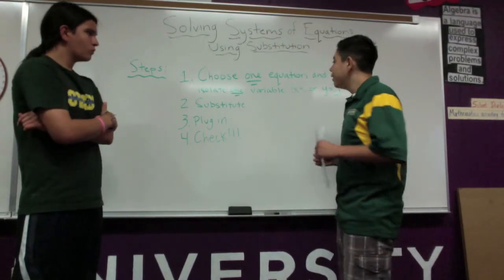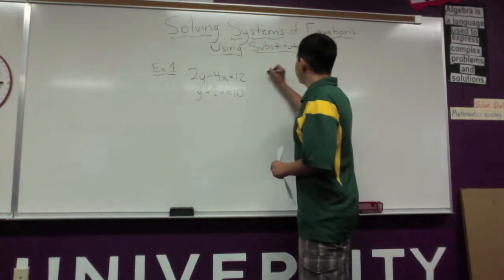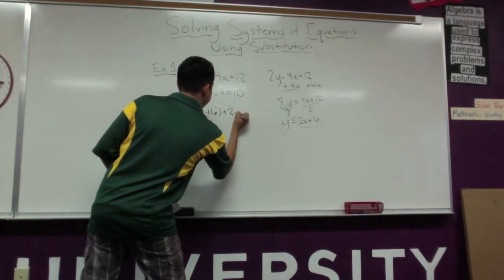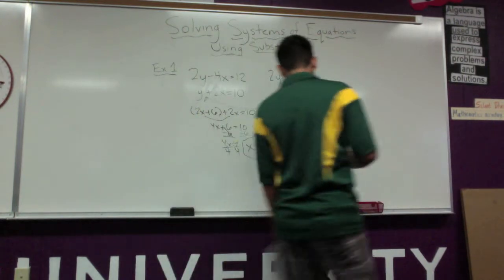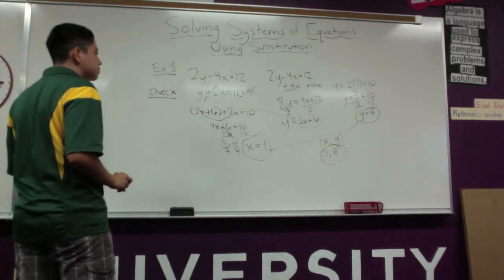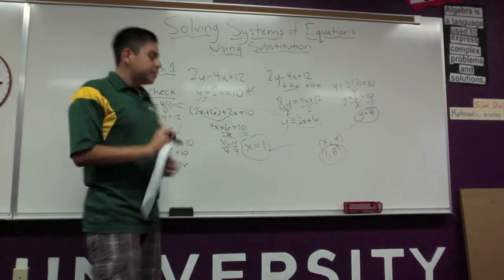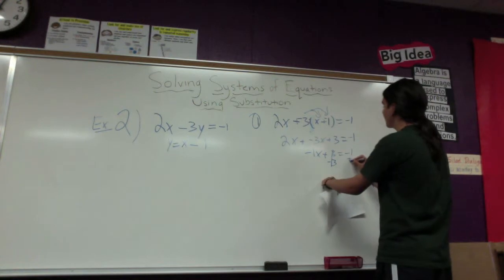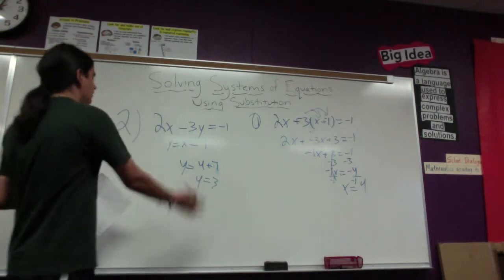Solving Systems of Equations Using Substitution